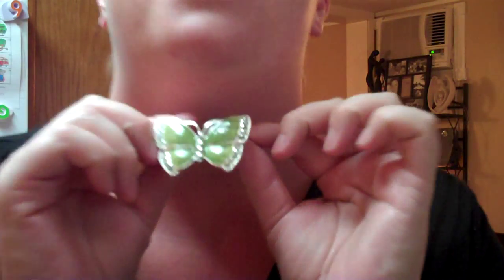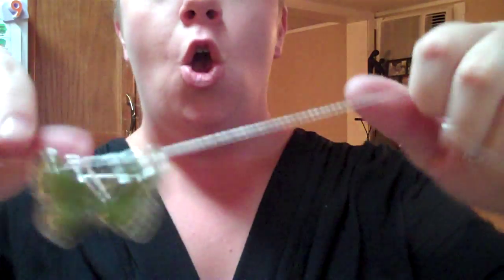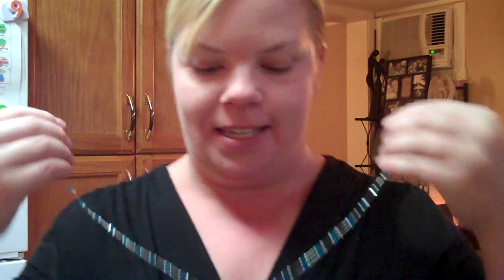Upcycling Trash to Treasure